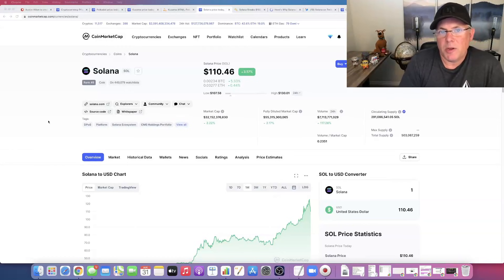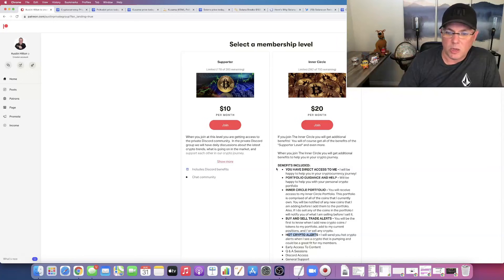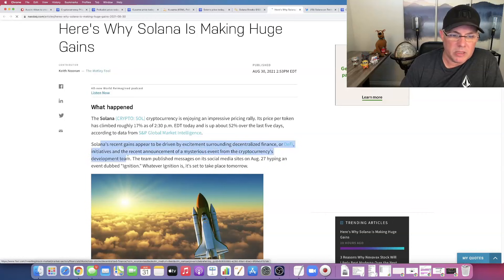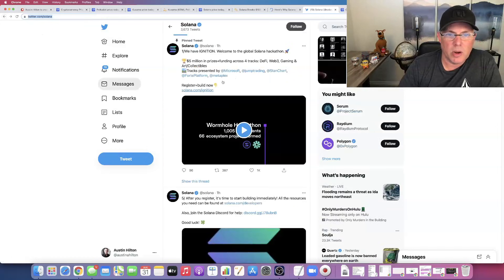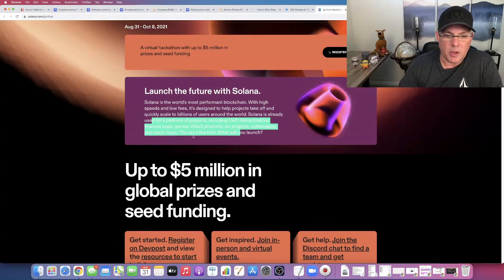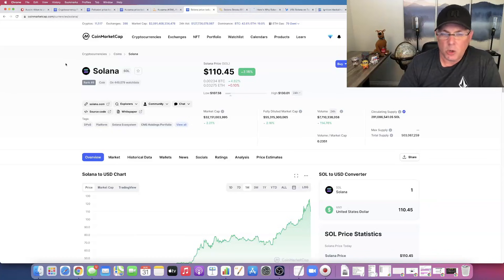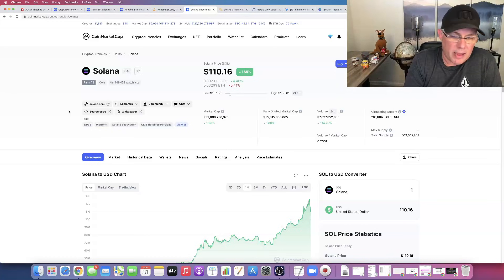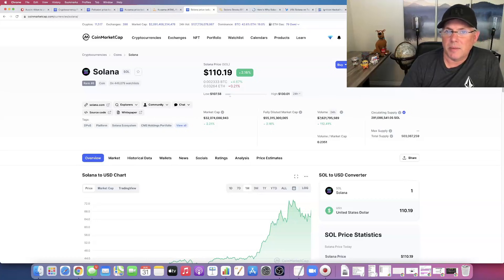WHY SOLANA IS PUMPING RIGHT NOW! SOLANA CRYPTO ON FIRE! SOLANA PRICE PREDICTION!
Solana crypto is on fire right now - find out why.  This is a Solana price prediction & Solana crypto news video.  I share buy, sell, crypto holdings, and trade alerts, as well! And, we have our private Discord support group that you will be a part of, too.  Come check it out!

💰💰 GET $10 IN FREE BITCOIN WHEN YOU JOIN COINBASE & BUY OR SELL AT LEAST $100 OF DIGITAL CURRENCY (I GET SOME FREE BITCOIN IF YOU JOIN, TOO): 💰💰